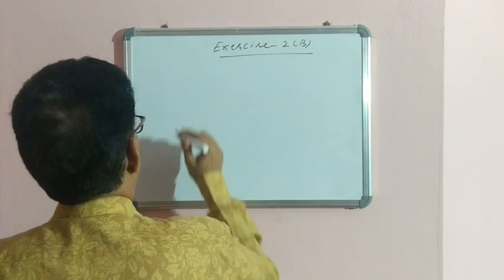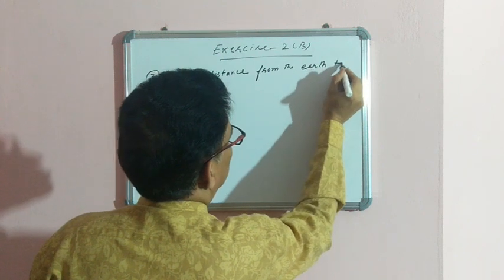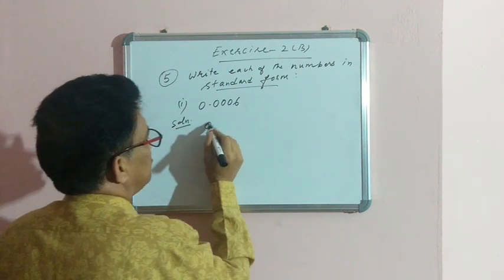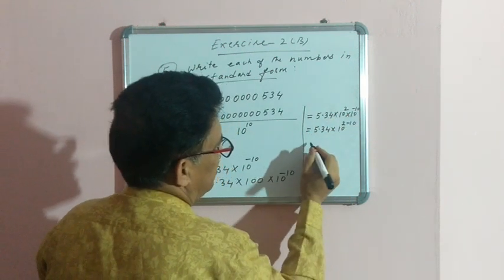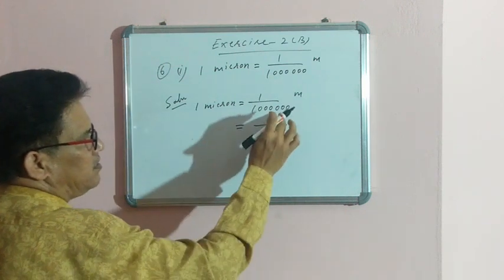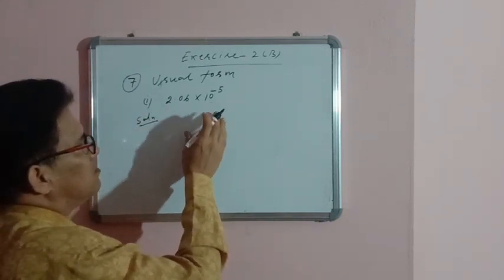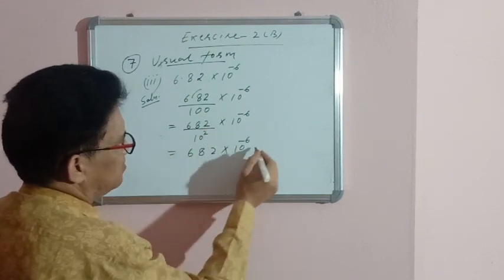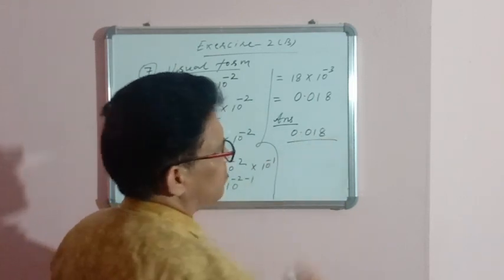Class 8 RS Aggarwal Exercise 2B Solution Part 2